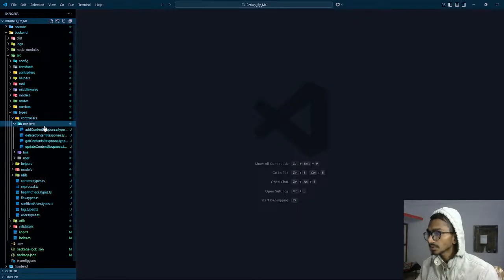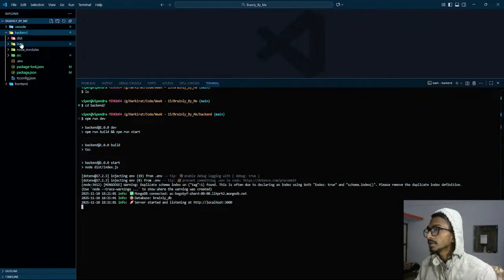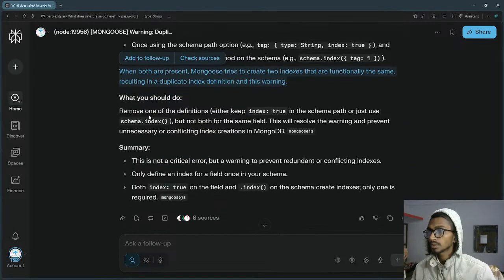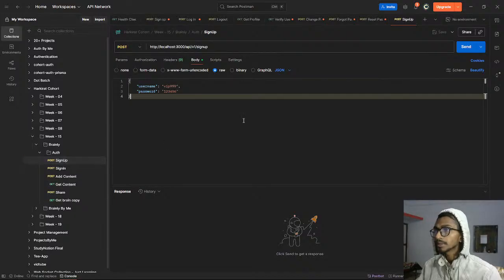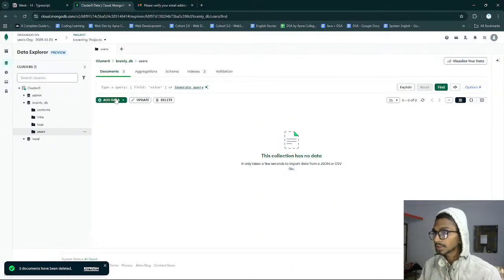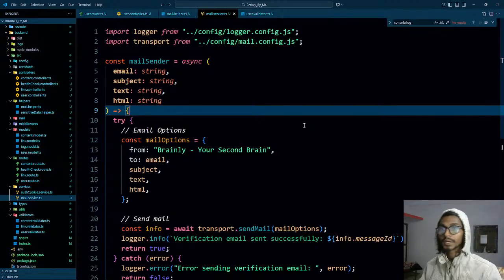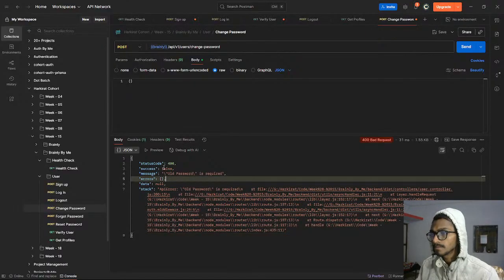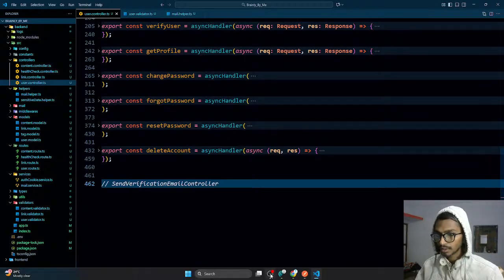Day - 14| Testing Brainly Backend - Learning FullStack Web Development | Coding The Code